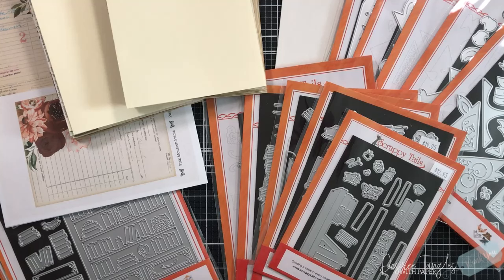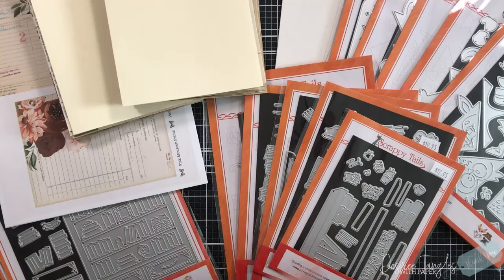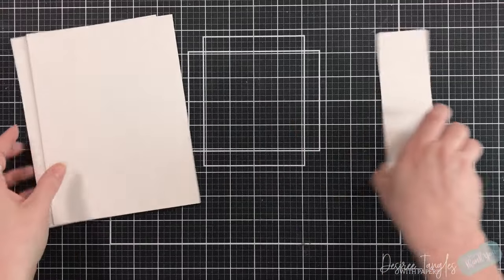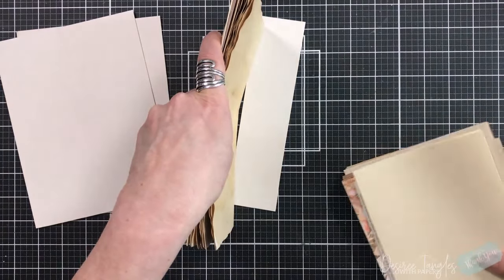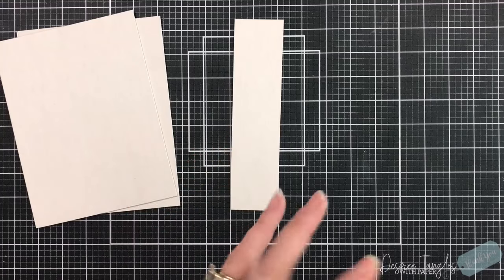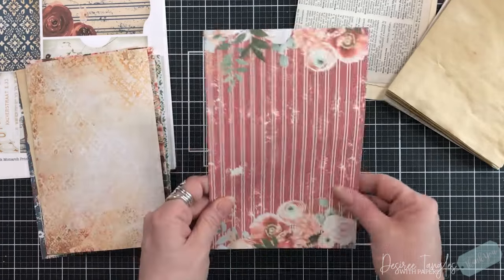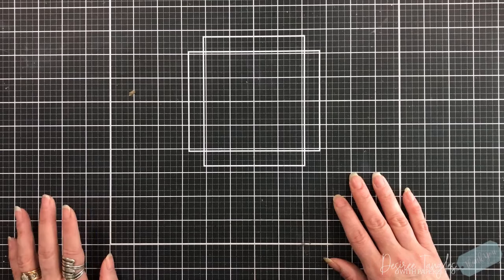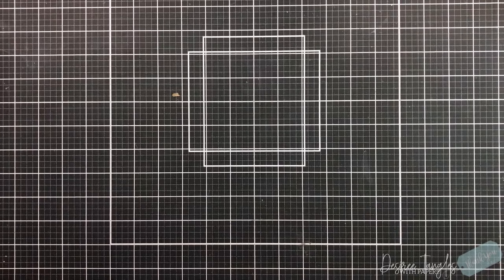A Little Chit Chat about our next Project!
This video is just a little chit chat as I walk you through what our next big project is going to be throughout the month of May!  We are going to combine the art of a Scrapbook Album, a Vintage Style Journal, a Digital Download and Craft Dies!

Items I use for My Journal Projects…
Printer:
Canon G6020 Eco Tank
Copy Paper:
Amazon Copy Paper – 20 lb.
Hammermill Photo Copy Paper – 60 lb.

~Desiree